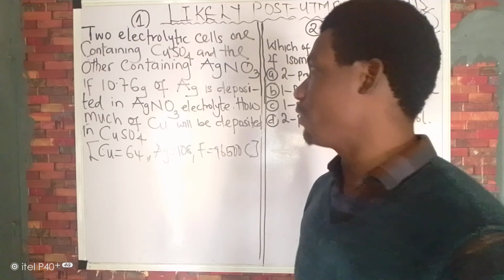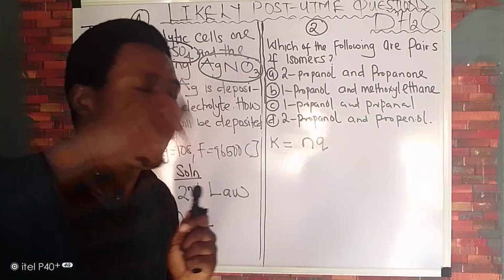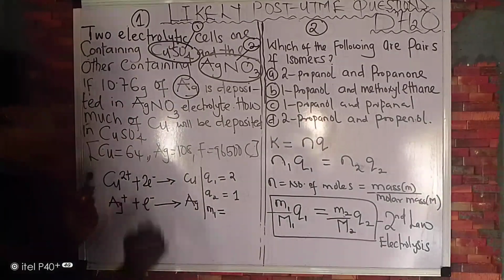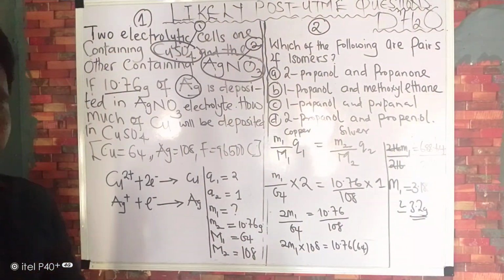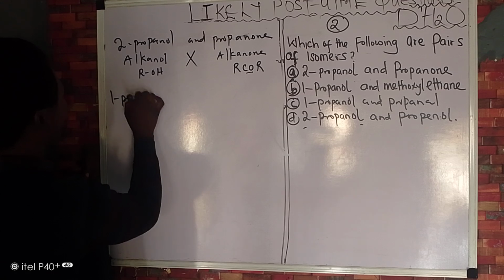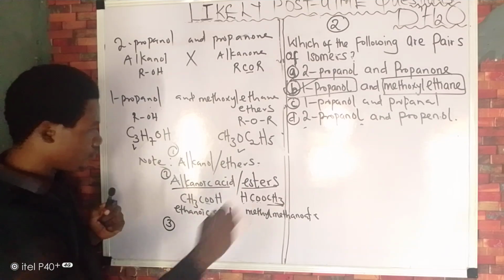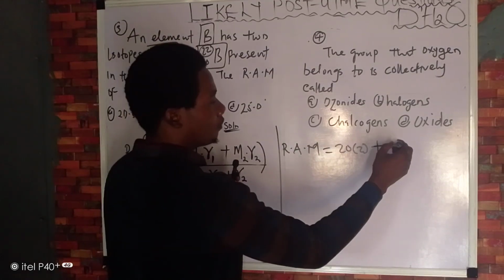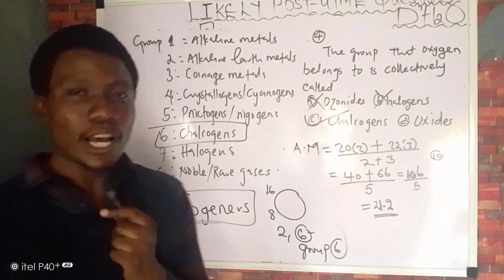likely post-utme questions (chemistry)